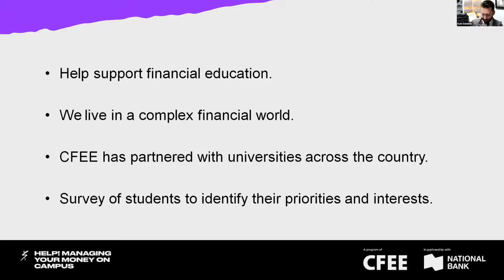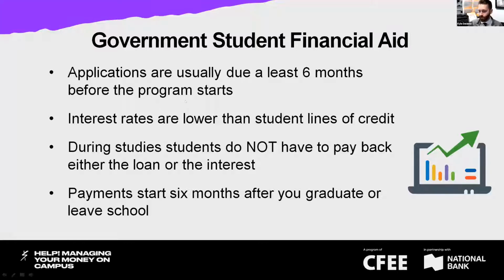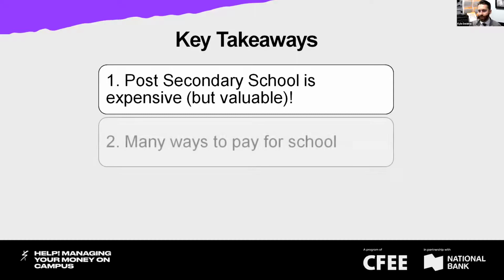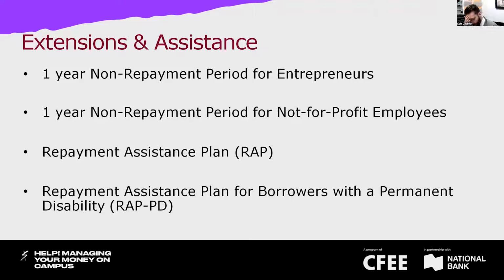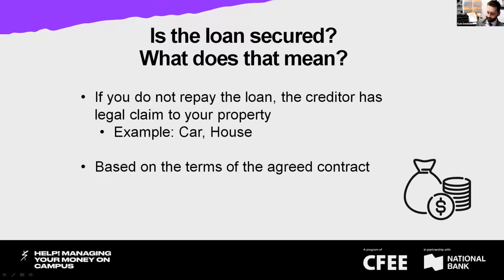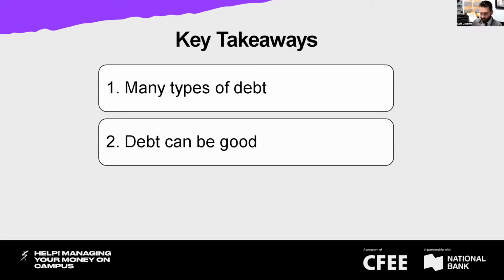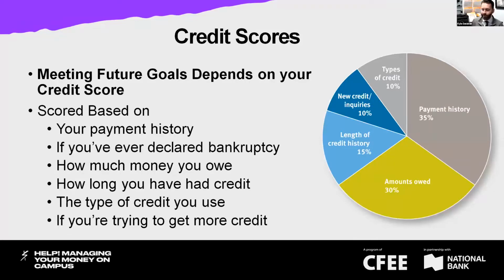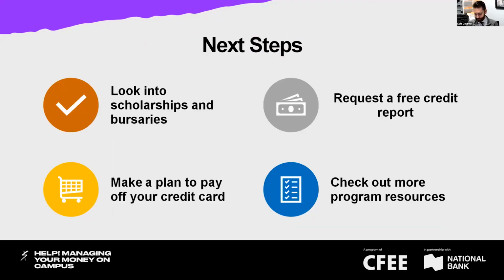Borrowing for the Books and Paying OSAP Back - Wealthing Wednesdays